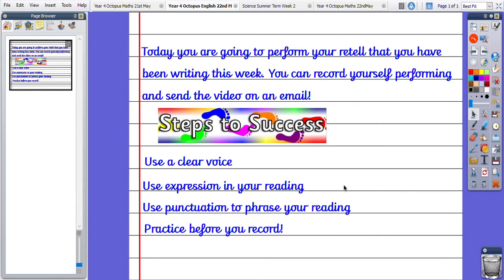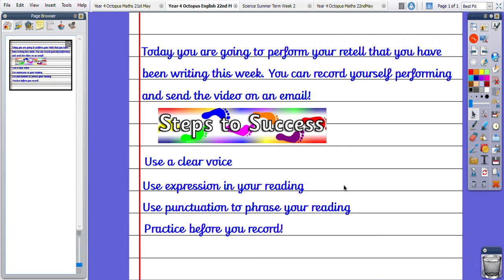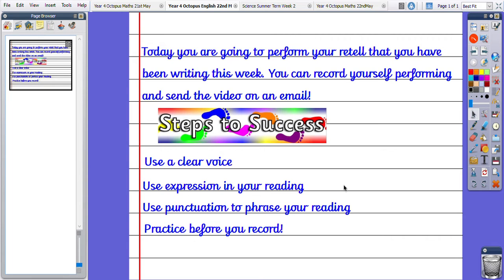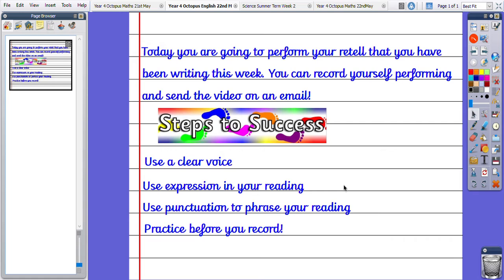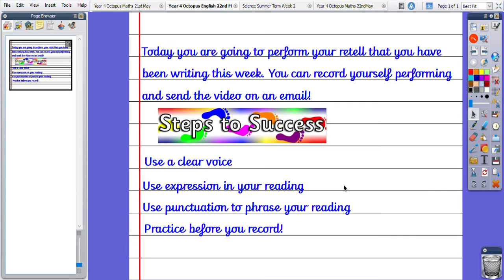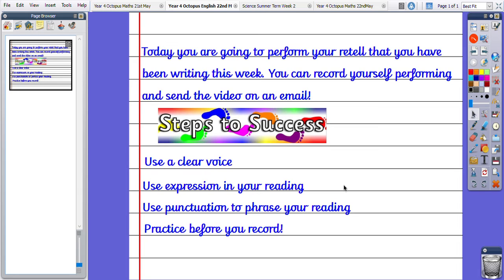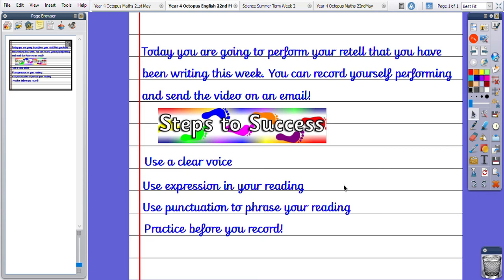Year 4 Octopus 22nd May English